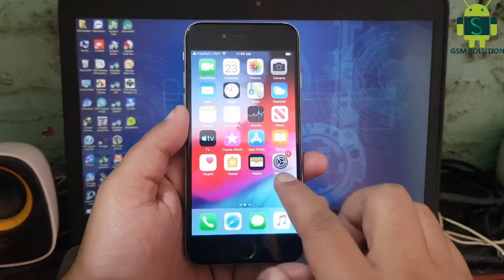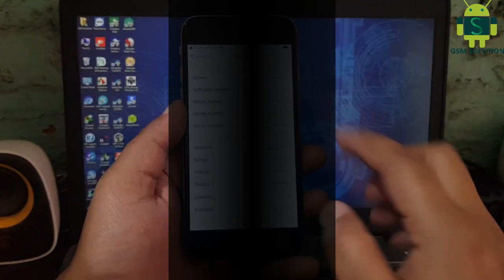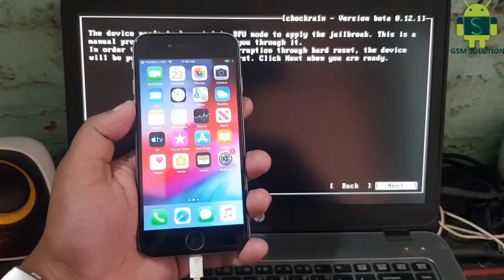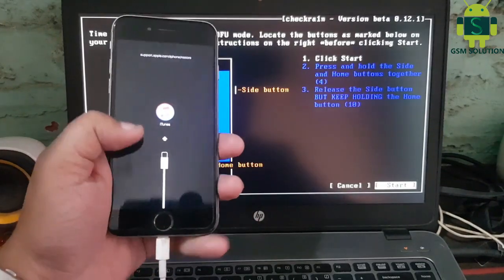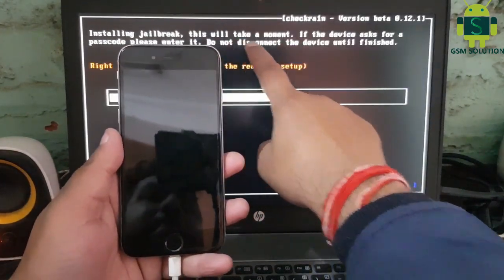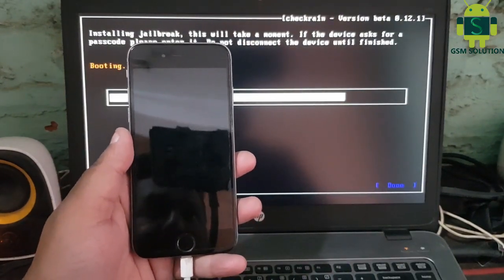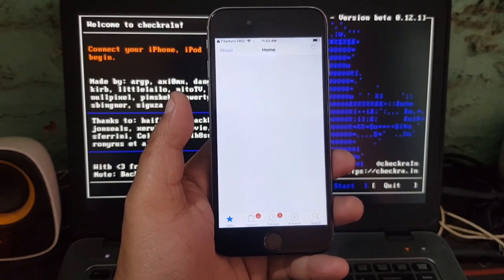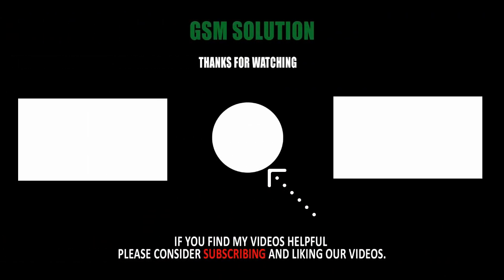[Windows] iPhone 6 iOS12.5 Jailbreak With Checkra1n 0.12.1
Jailbreaking is the process by which Apple’s operating systems are modified to remove restrictions and give greater user control over the device. These modifications typically allow running unsigned code, as well as reading and writing to the root filesystem,Windows iPhone 6 iOS12.5 Jailbreak With Checkra1n 0.12.1 both of which are normally prevented by Apple. The increased privileges permit customisations and unfettered app installation which are not available to users with a stock device.Windows iPhone 6 iOS12.5 Jailbreak With Checkra1n 0.12.1 Jailbreaking is most popular on, and most associated with, Apple’s mobile operating system iOS, though it also exists on tvOS and watchOS.